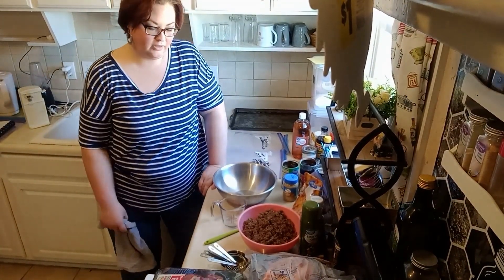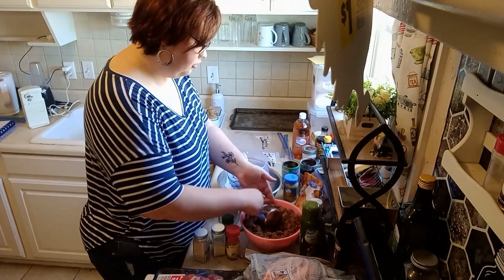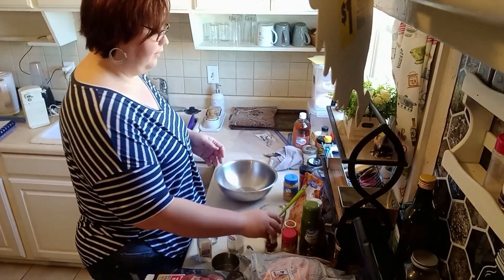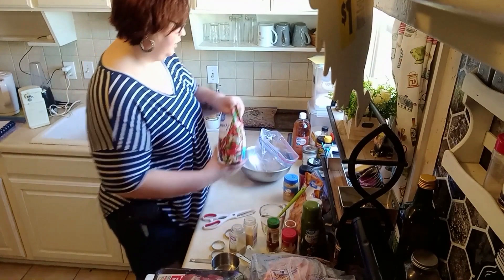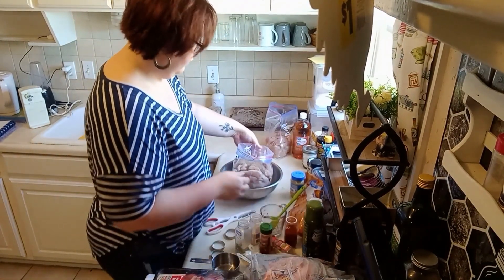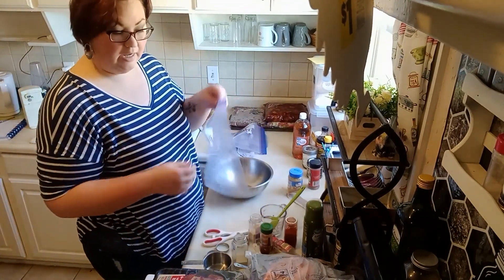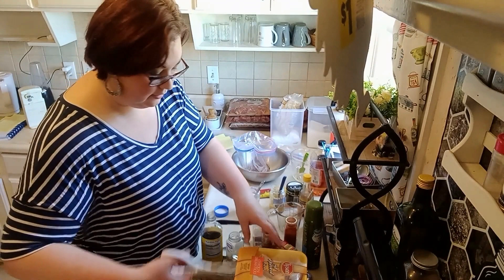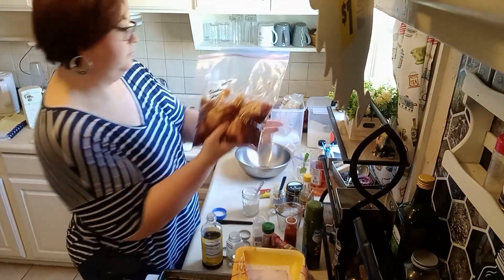Day 11 VEDA -9 Freezer Meals in less that 1 hour!!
Today we are making easy crockpot freezer meals.
2- Taco Soup
1- Chicken, Sweet Potatoe, black Bean in Enchilada Sauce
1- Chicken Fajitas with peppers and onions
1- Brisket marinaded Roast
1- Sweet and Sour Beef with Bell Peppers
1- Beef and Broccoli
1- Asian Chicken Legs
1-Honey Garlic Chicken Legs